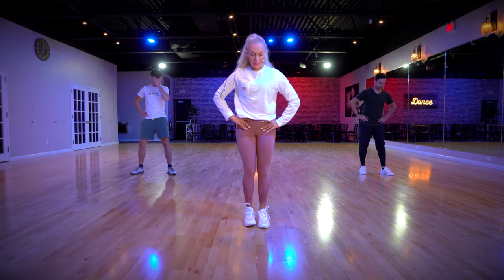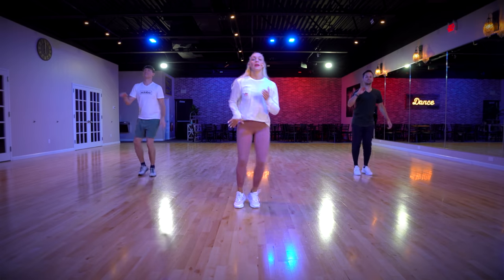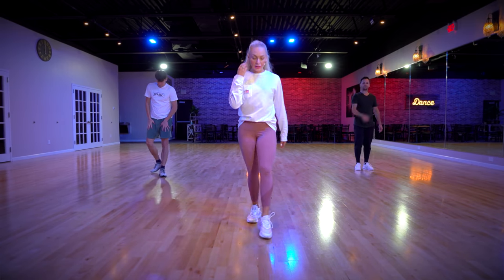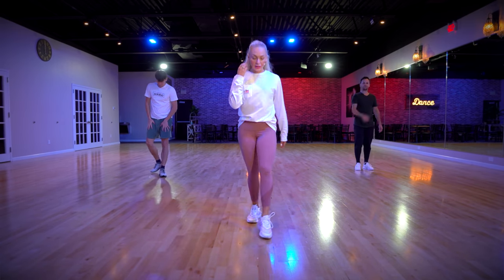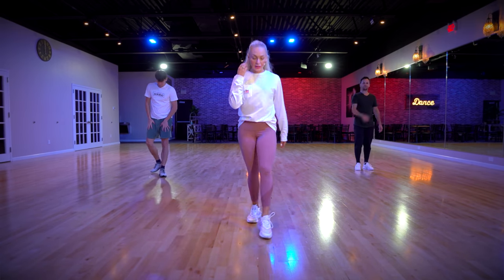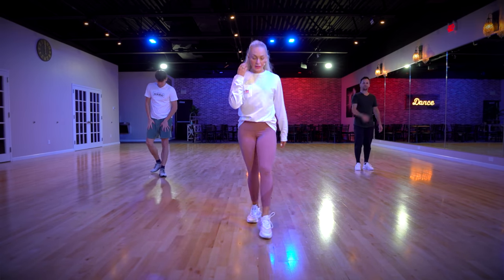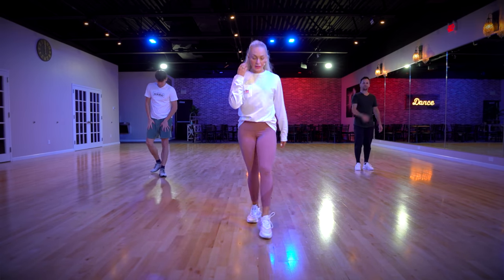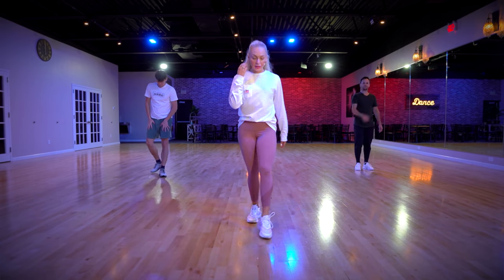45 Minute Beginner Dance Workout - Bachata, Salsa, Merengue, Cha Cha & More | Follow Along Exercises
Our new, comprehensive step-by-step dance workout program is now available!

In this video we are doing a beginner dance workout. You can follow along with us as we go through some basic Hustle, Salsa, Merengue, Cha Cha, American Rumba, Samba, Jive, International Rumba, Bachata, Waltz, Viennese Waltz, Tango, Quickstep and Bolero steps. This workout is a good introduction to some very popular basic dance steps!

Video has been mirrored for you to follow along!

0:00 Intro
0:11 Warm Up
2:57 Bachata
6:25 Cha Cha
8:37 Salsa
11:37 American Rumba
15:21 Merengue
17:53 Samba
22:17 Jive
24:25 Bolero
26:40 Hustle
30:51 Cha Cha
32:35 Salsa
34:18 Waltz
36:09 Tango
38:11 Viennese Waltz
40:28 Quickstep
42:40 Cool Down
45:45 Outro